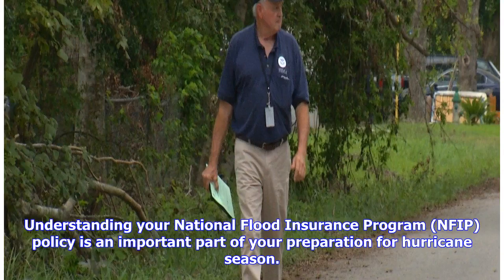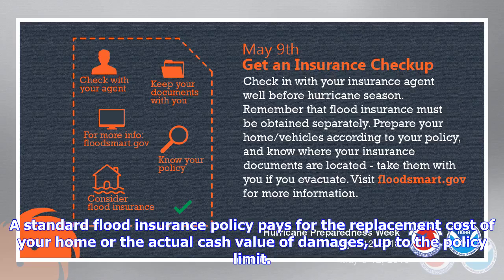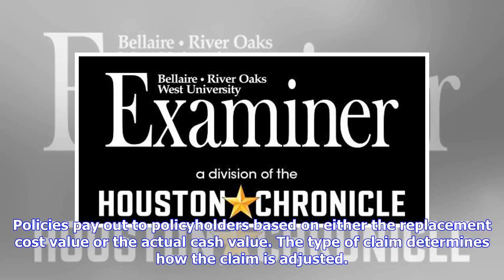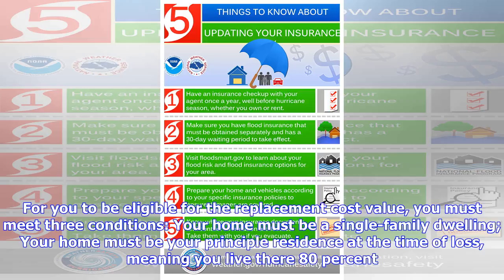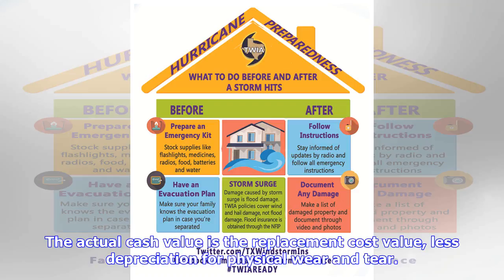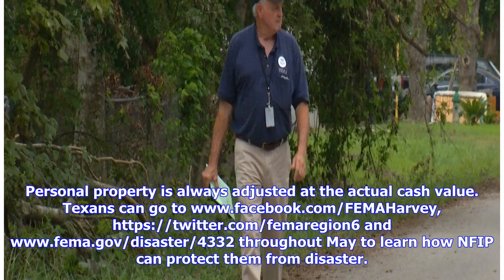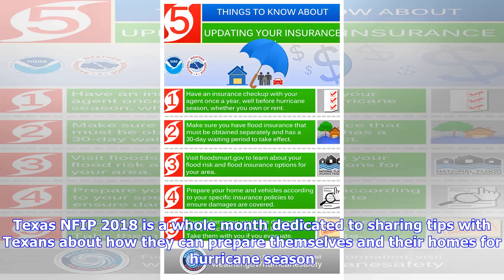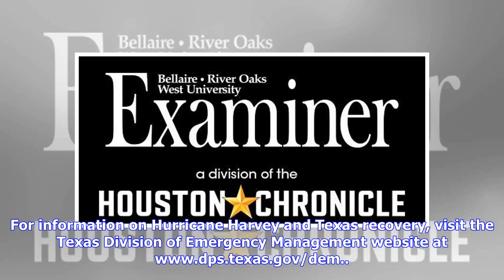Breaking News | Understand what your flood insurance policy covers before hurricane season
Understanding your National Flood Insurance Program (NFIP) policy is an important part of your preparation for hurricane season. NFIP offers two types of coverage for homeowners: building property coverage up to $250,000 and contents coverage up to $100,000. A standard flood insurance policy pays for the replacement cost of your home or the actual cash value of damages, up to the policy limit. Flood insurance, unlike some homeowner policies, does not have a guaranteed replacement cost policy tha...